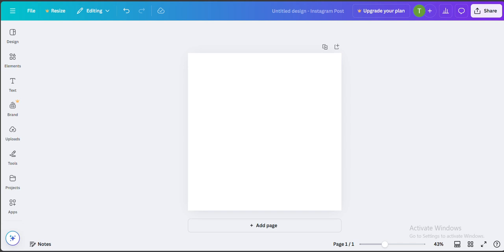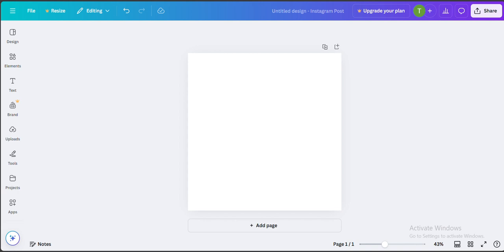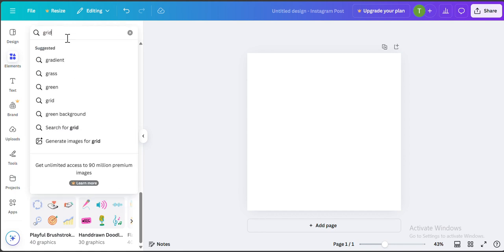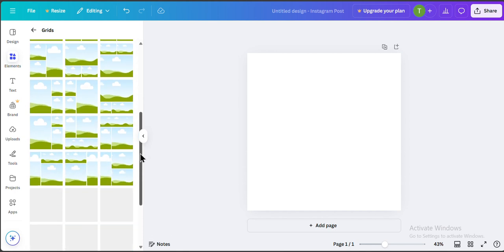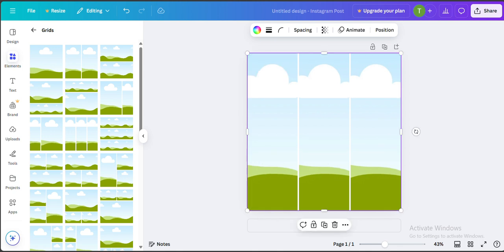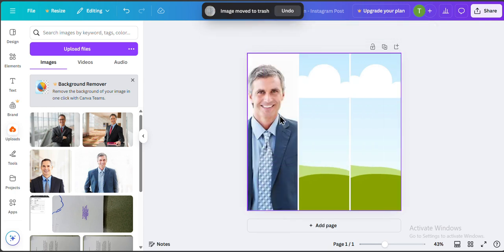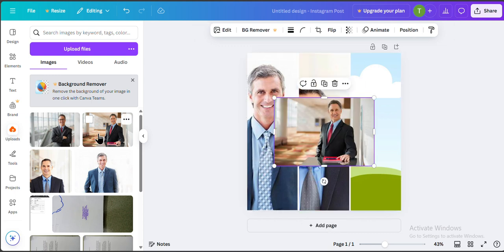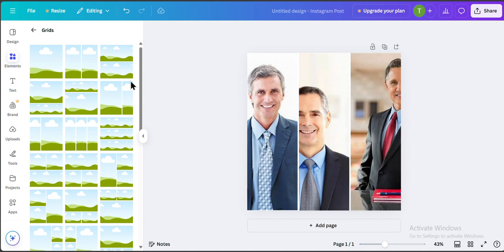How to Use Grids in Canva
Hello, this video shows you how to use grids in canva.